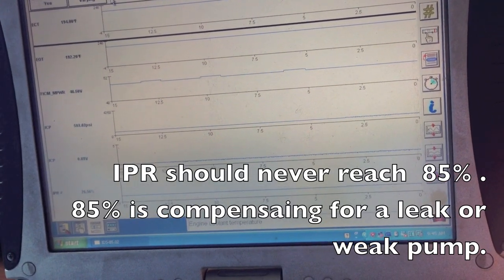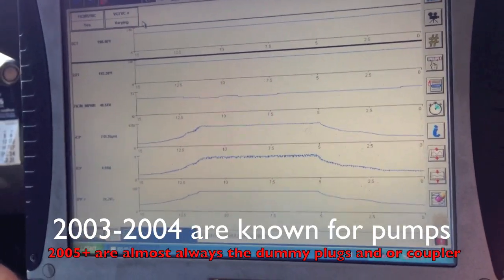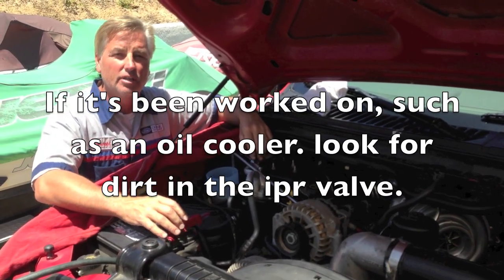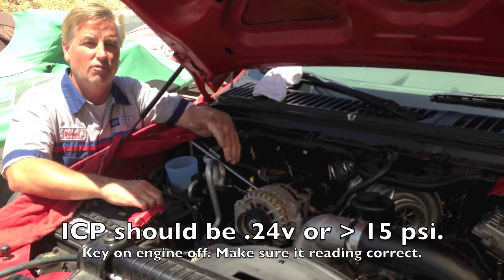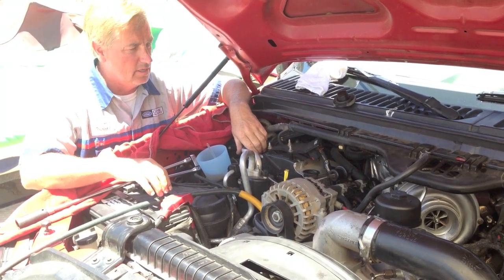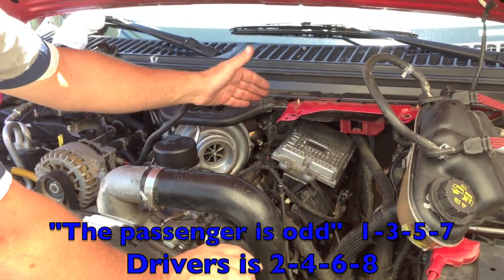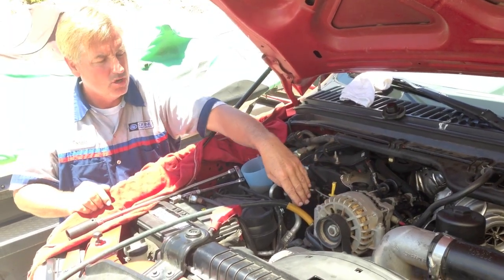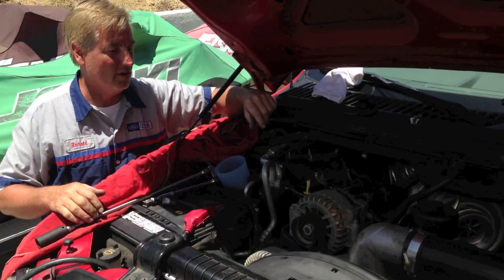Ford 6.0 powerstroke diesel. No start when hot. diagnostic tips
In this video I try to show how I look for and find why the injection pressure won't build up enough pressure to start the engine when hot.